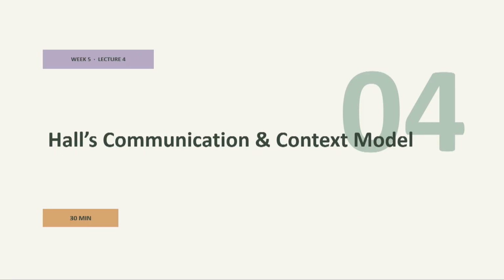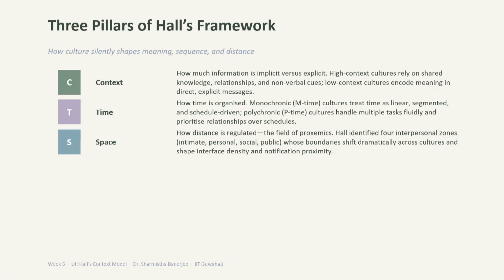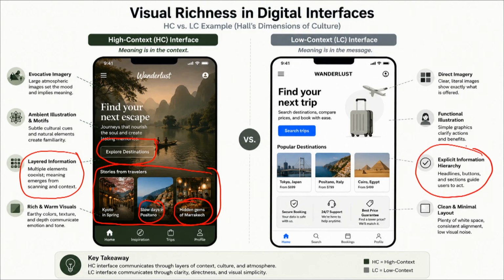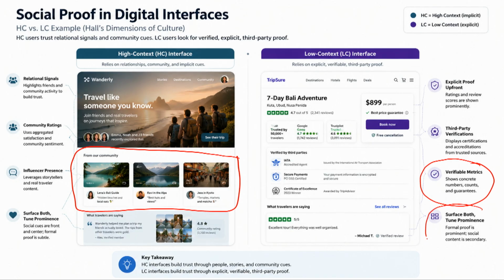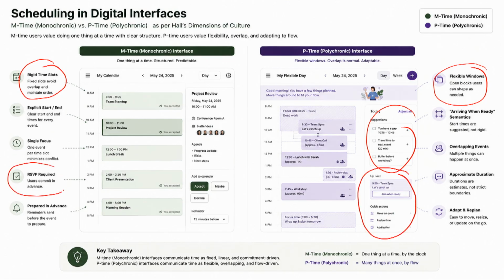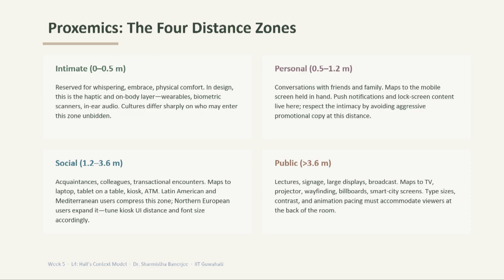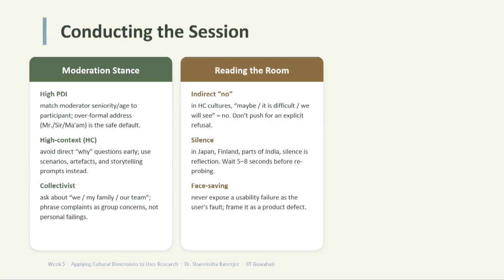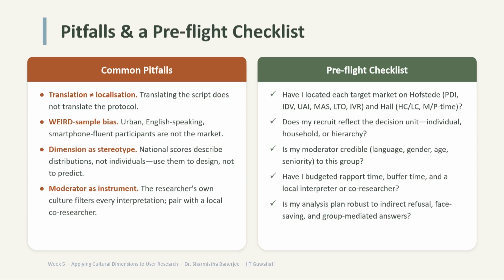Lec 24: Hall's Communication Context Model